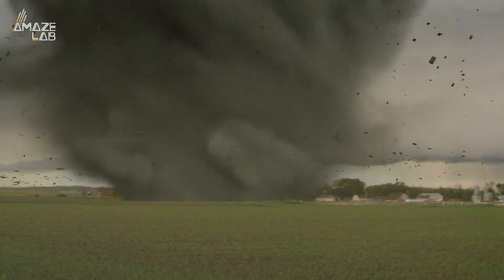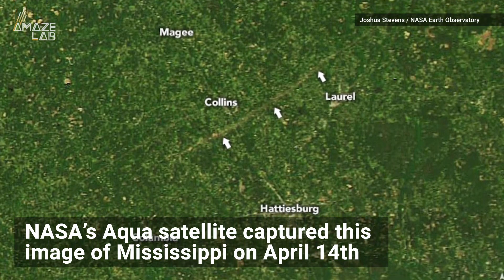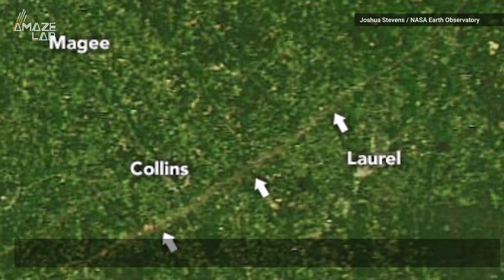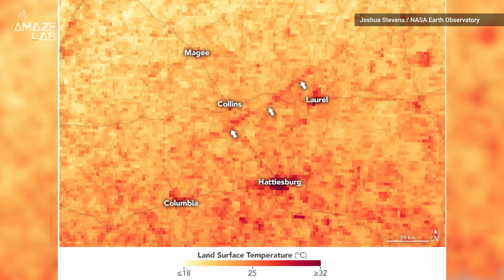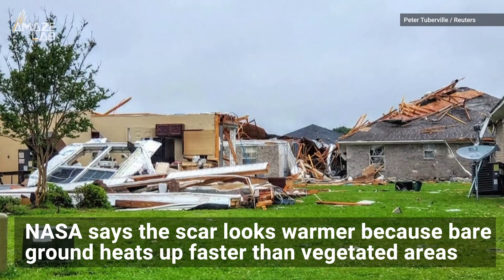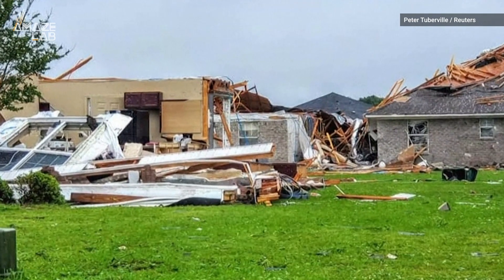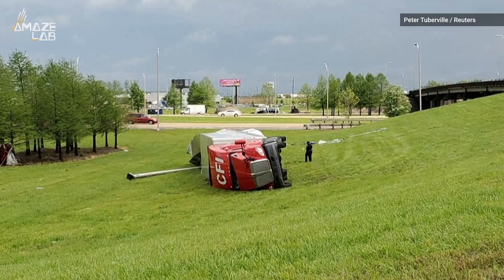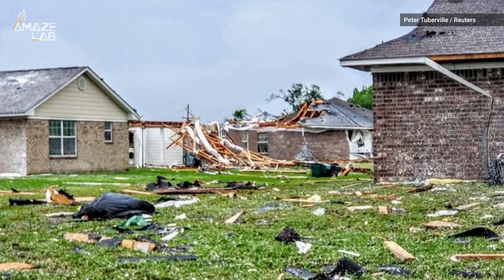Severe Tornado in Mississippi Left a Scar Seen from Space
NASA's Aqua satellite captured a scar from one of the most intense storms in years. The deadly outbreak of tornadoes that ripped through multiple states in the South left over a million people without power, claimed more than 30 lives, and left a trail of destruction.